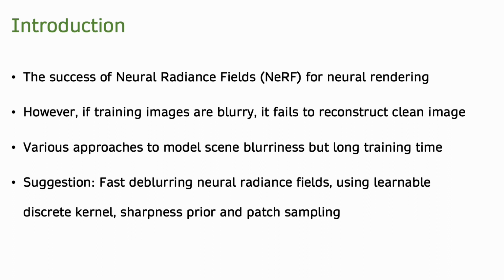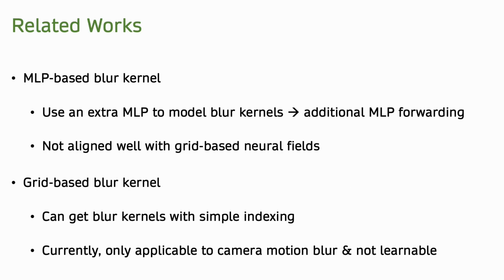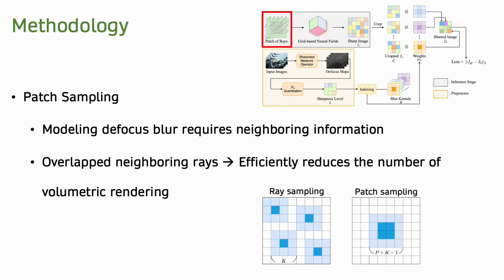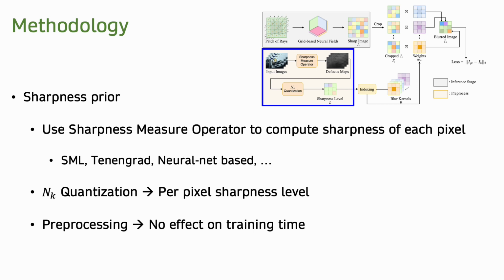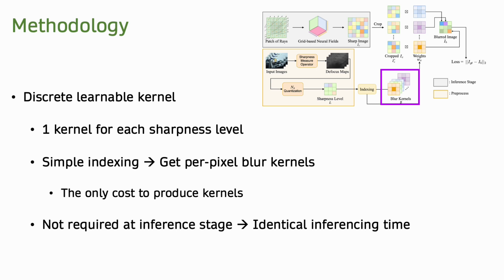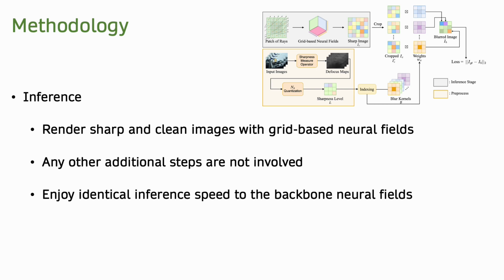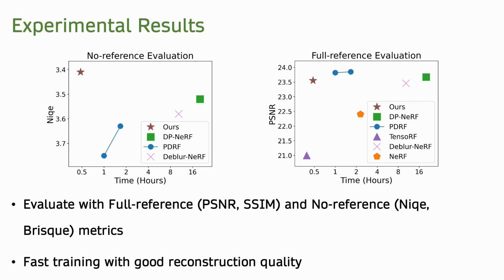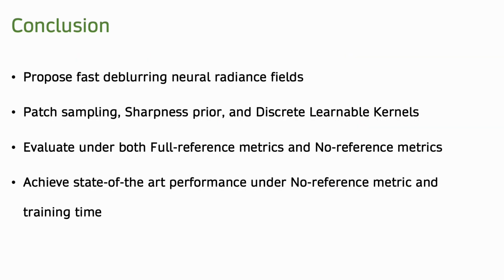Sharp-NeRF: Grid-Based Fast Deblurring Neural Radiance Fields Using Sharpness Prior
Authors: Byeonghyeon Lee; Howoong Lee; Usman Ali; Eunbyung Park
Description: Neural Radiance Fields (NeRF) has shown its remarkable performance in neural rendering-based novel view synthesis. However, NeRF suffers from severe visual quality degradation when the input images have been captured under imperfect conditions, such as poor illumination, defocus blurring and lens aberrations. Especially, defocus blur is quite common in the images when they are normally captured using cameras. Although few recent studies have proposed to render sharp images of considerably high-quality, yet they still face many key challenges. In particular, those methods have employed a Multi-Layer Perceptron (MLP) based NeRF which requires tremendous computational time. To overcome these shortcomings, this paper proposes a novel technique Sharp-NeRF---a grid-based NeRF that renders clean and sharp images from the input blurry images within a half an hour training. To do so, we used several grid-based kernels to accurately model the sharpness/blurriness of the scene. The sharpness level of the pixels is computed to learn the spatially varying blur kernels. We have conducted experiments on the benchmarks consisting of blurry images and have evaluated full-reference and non-reference metrics. The qualitative and quantitative results have revealed that our approach renders the sharp novel views with vivid colors and fine details, and it has considerably faster training time than the previous works.